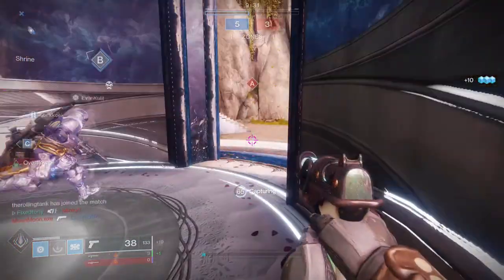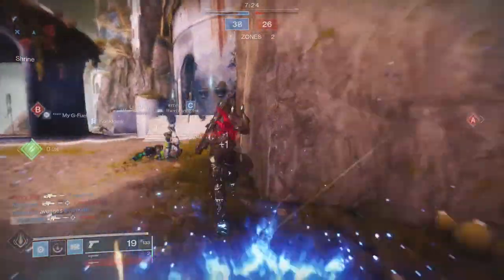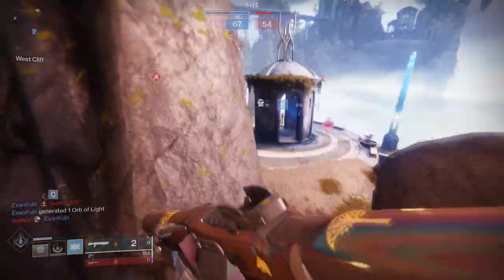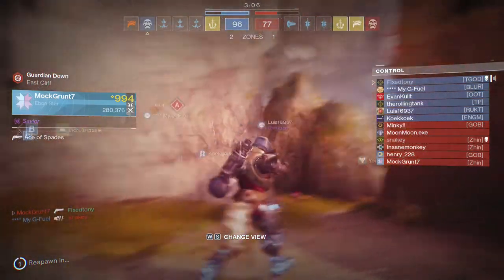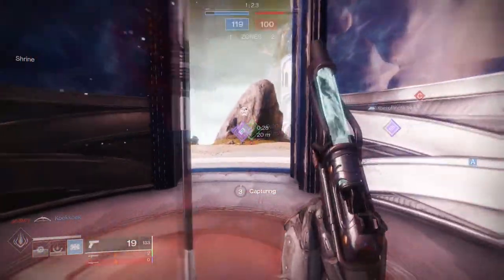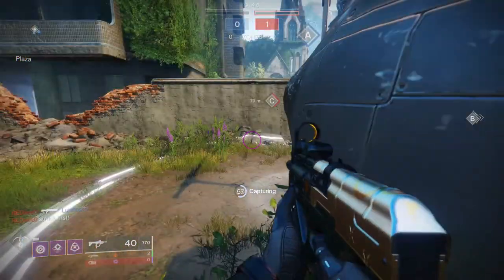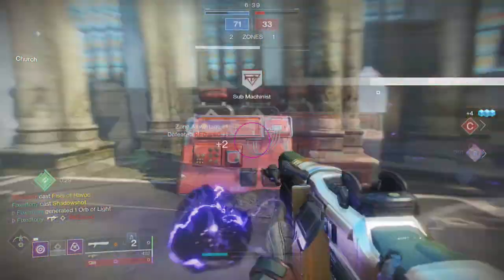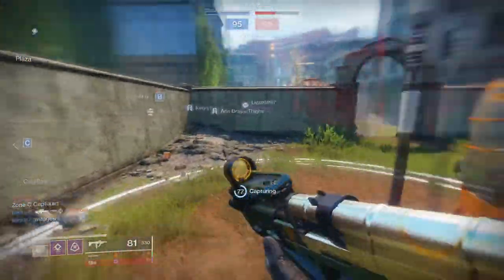Redacted Engrams | Destiny 2: Season of the Worthy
In this video we'll be talking about the Redacted Engram that's coming in Season 11. The way they explain it make it seem like it'll share the legendary engram drop and actually have a higher percentage then the actually legendary engram which I think is a problem But let me know your thoughts in the comments below.